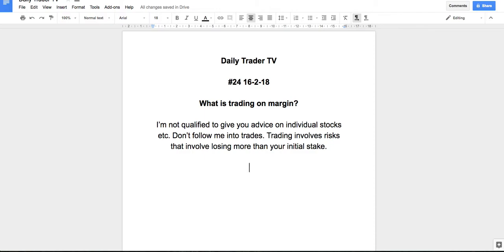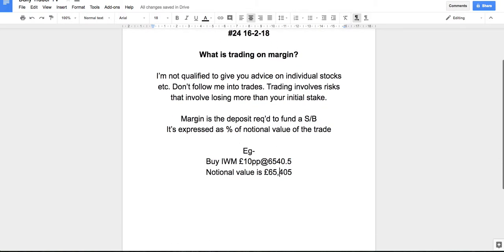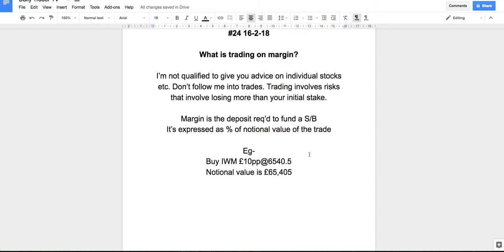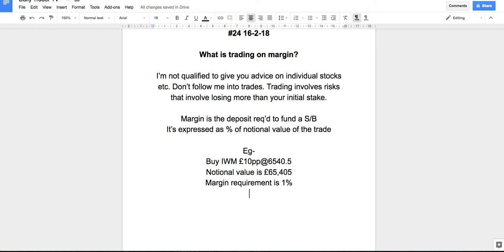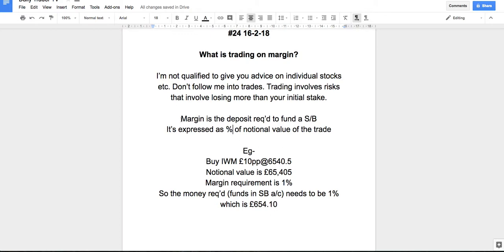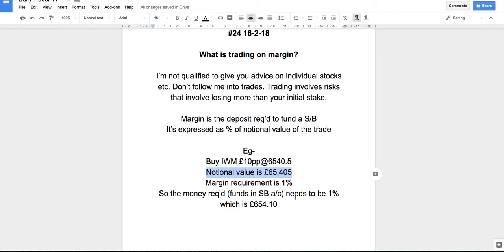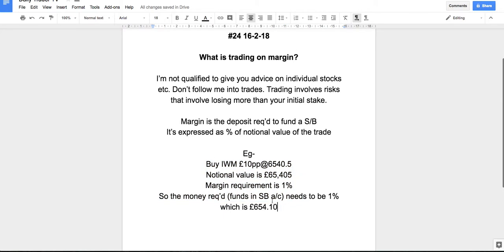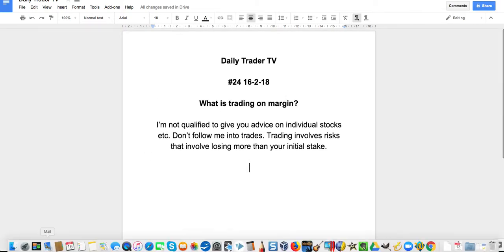Daily Trader TV #24 16 2 18 | What is trading on margin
What is trading on margin? Why do spread betters offer it? Explains the notional value calculation of spread betting